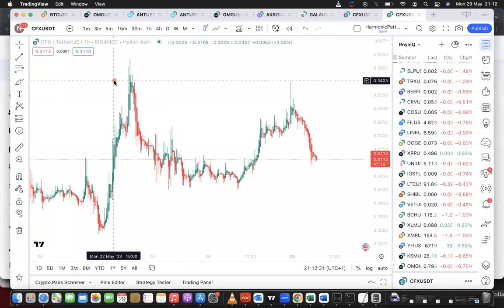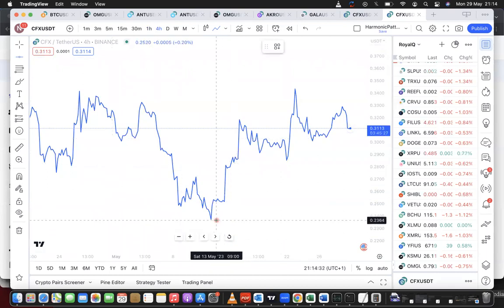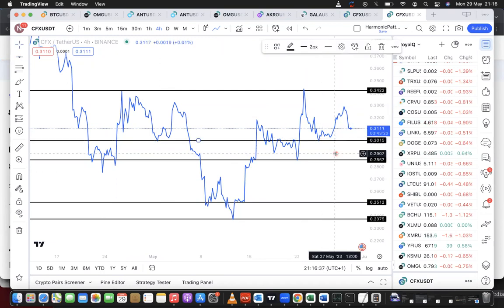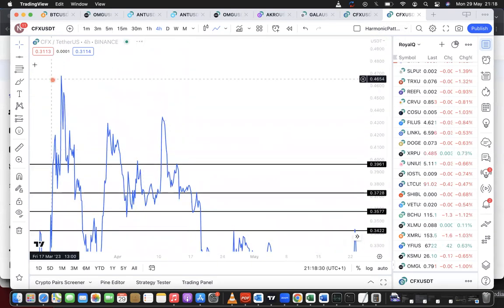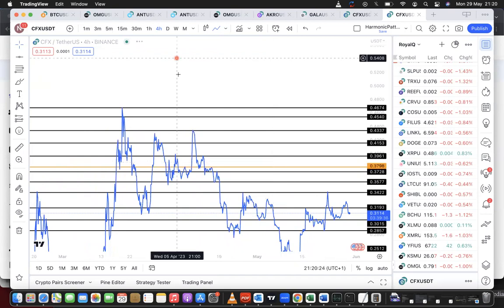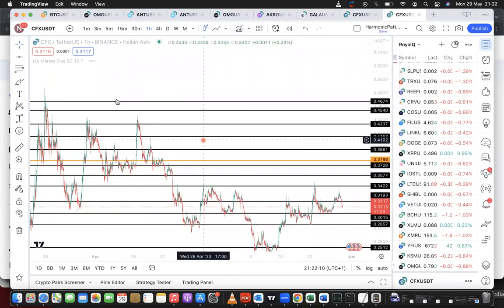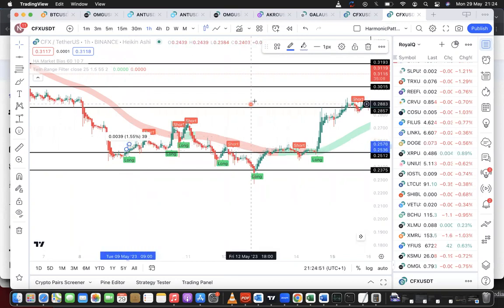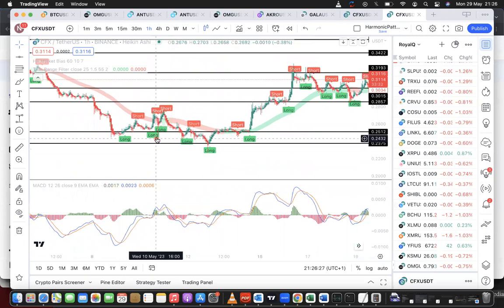Support and Resistance Using the Line Chart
This is a critical part of our trading strategy. Every trader on Team Energy is encouraged to watch and implement this. This video shows you one way to identify support and resistance levels using line charts.
I hope this helps you trade effectively.